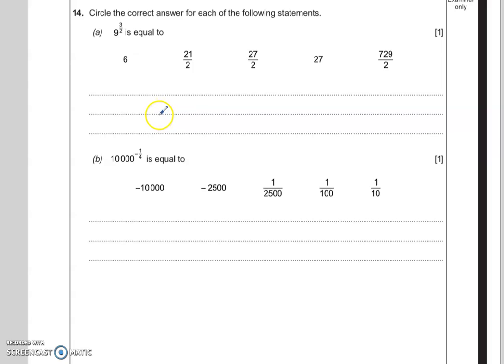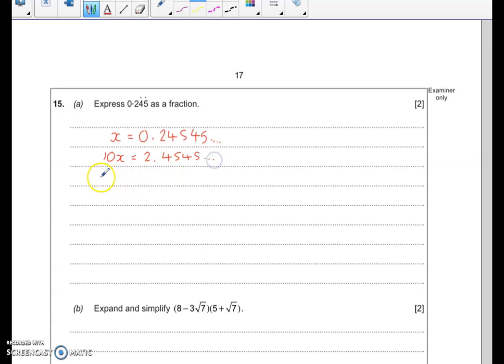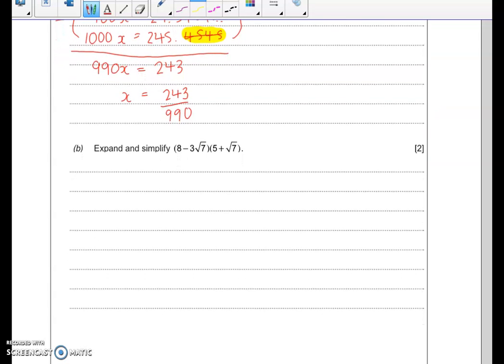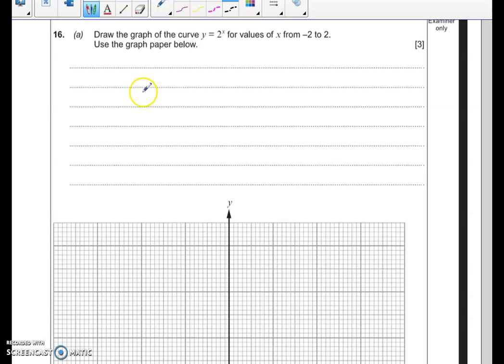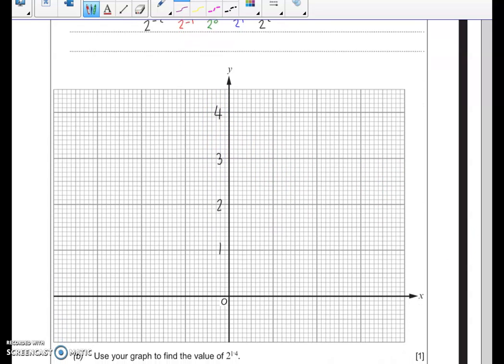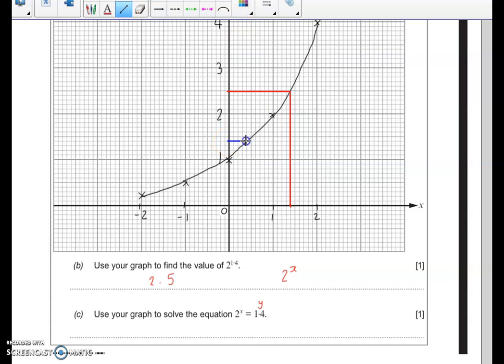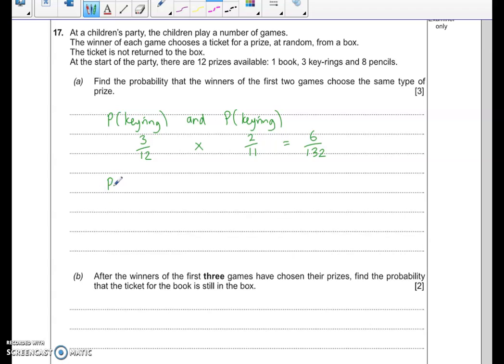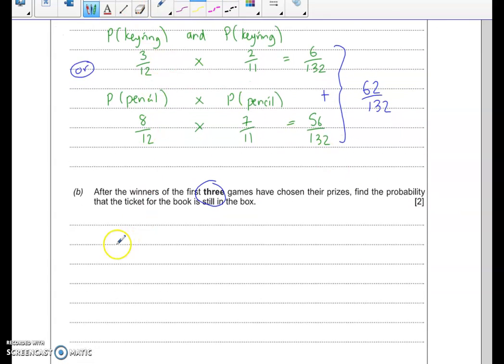2018 June Maths Higher Paper 1 Q14 17